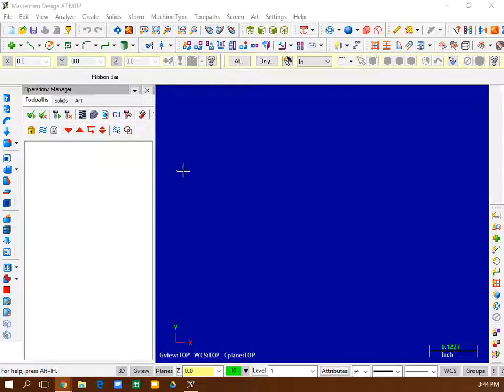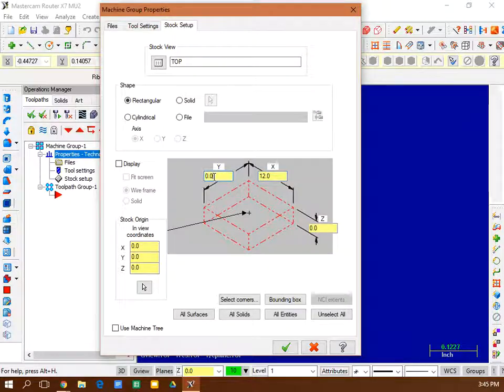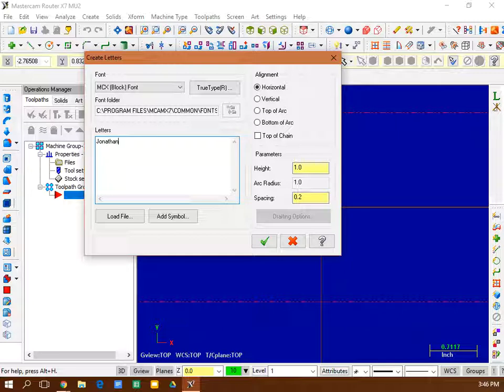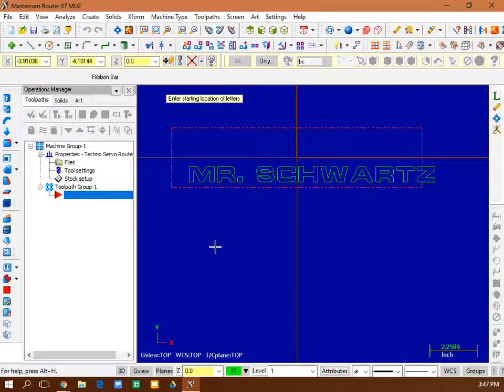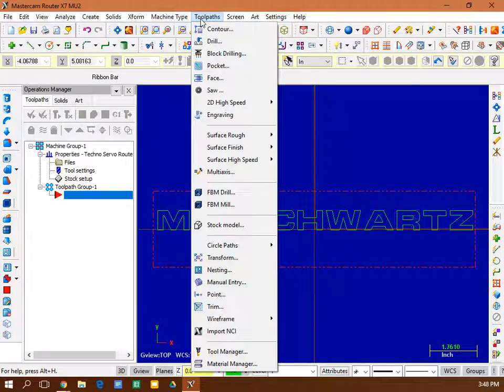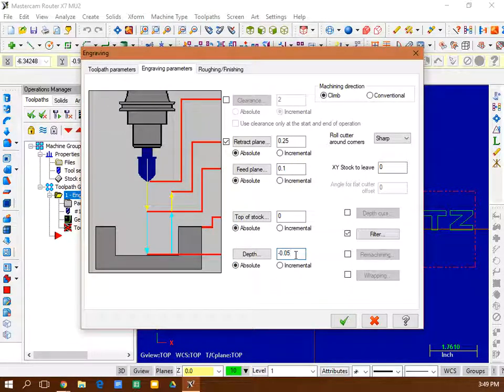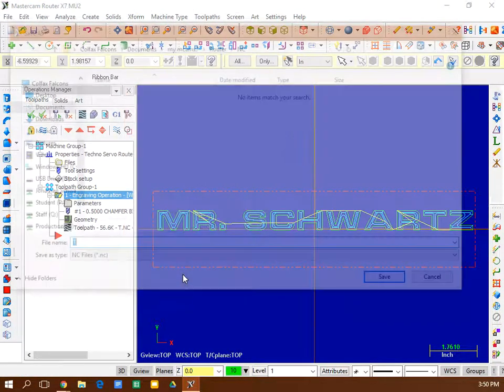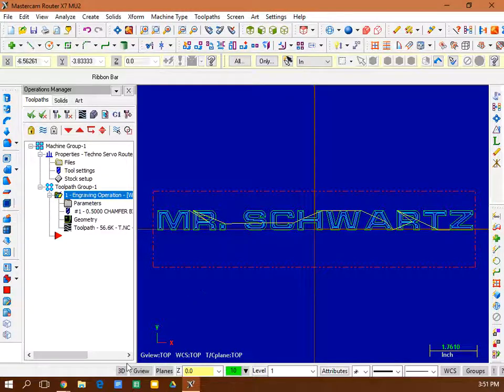Desk Top Sign done with the CNC router and MasterCAM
This is a how to video on programming the desk top sign in MasterCAM. Some of my favorite tools